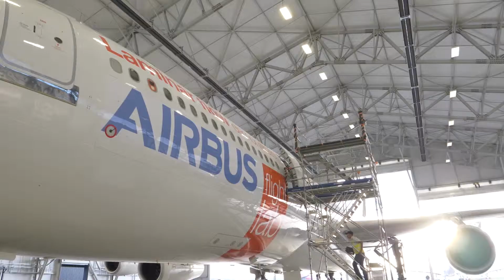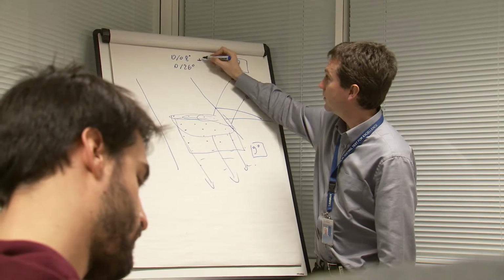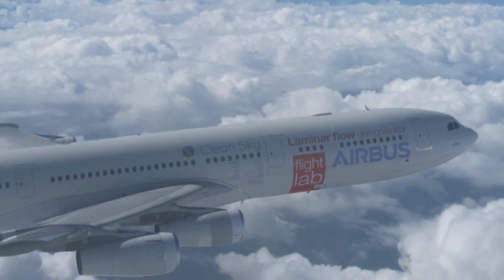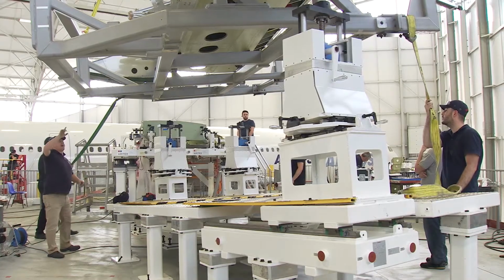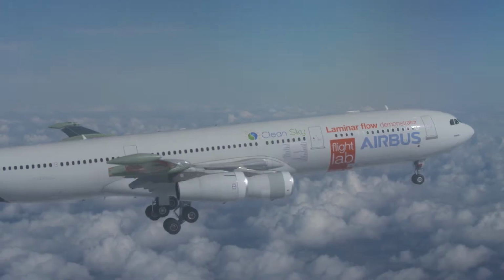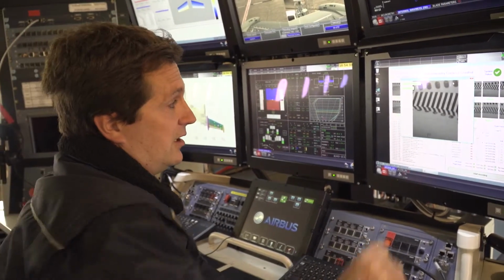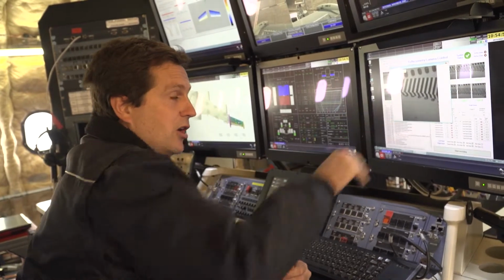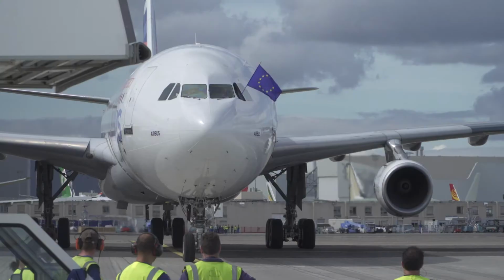Il dimostratore Airbus A340 BLADE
Il dimostratore A340 “BLADE” con ala a flusso laminare (A340-300 MSN001) lo scorso 26 settembre ha effettuato con successo il primo volo per il progetto “Blade” sviluppato nell’ambito del programma Clean Sky, che vede il supporto della Ue.